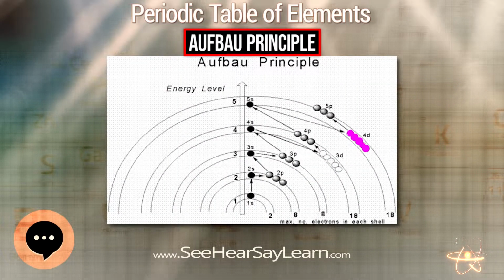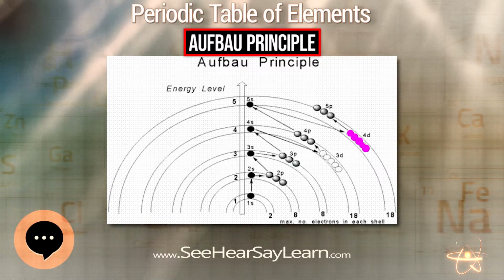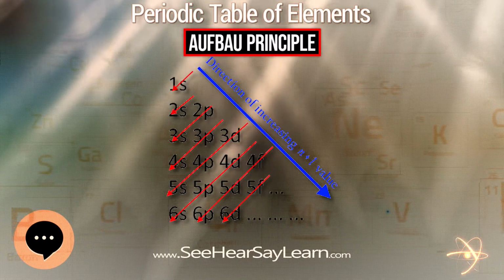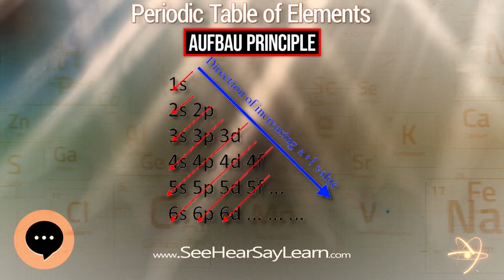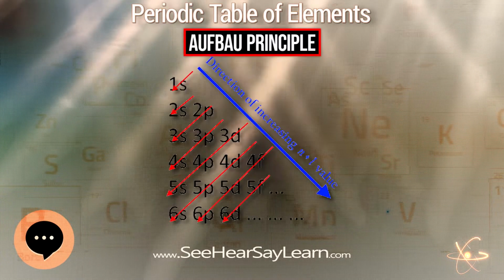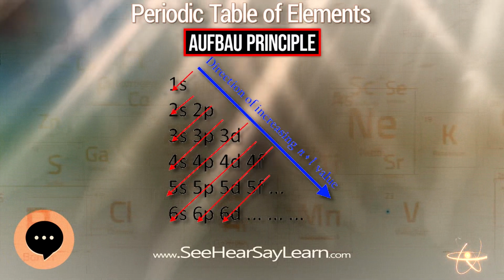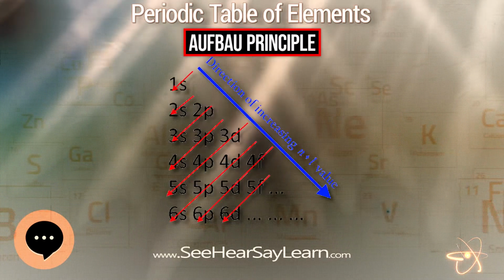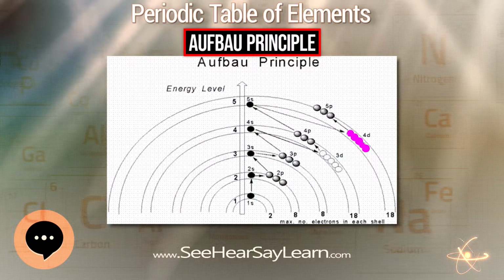Aufbau principle 🔬⚛️🔬 Periodic Table of Elements Series 🔬⚛️🔬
The aufbau principle, from the German Aufbauprinzip, “to build” (also called the building-up principle or the aufbau rule) states that in the ground state of an atom or ion, electrons fill atomic orbitals of the lowest available energy levels before occupying higher levels. For example, the 1s shell is filled before the 2s subshell is occupied. In this way, the electrons of an atom or ion form the most stable electron configuration possible. An example is the configuration 1s2 2s2 2p6 3s2 3p3 for the phosphorus atom, meaning that the 1s subshell has 2 electrons, and so on.
This video is about "Aufbau principle".
Link to Amazon.com